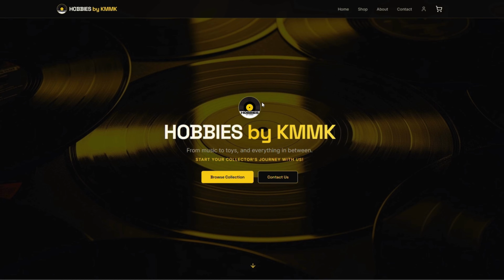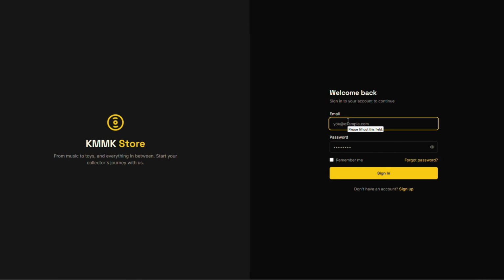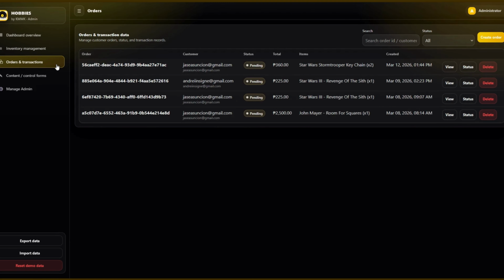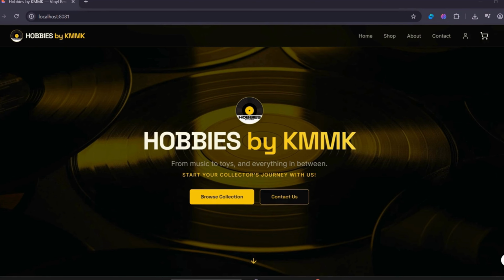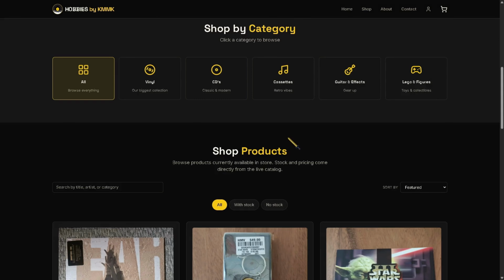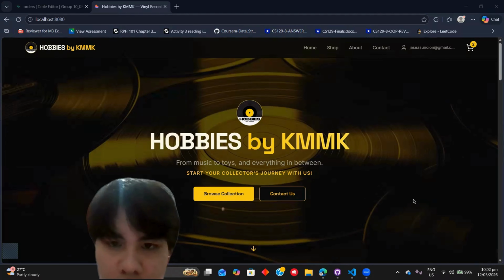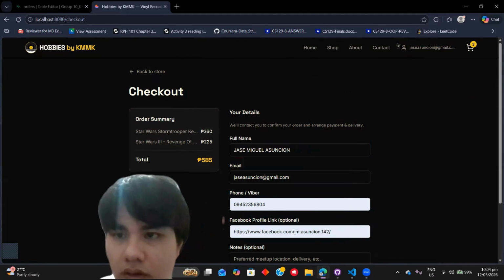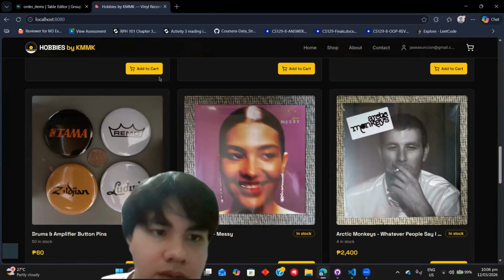ITS122L - GROUP 10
Members:
- Jase Miguel Asuncion
- James Luigi Capuz
- Andrei Russell Insigne
- Arsenio Nicolas Jr.
- John Emmanuel Vitug